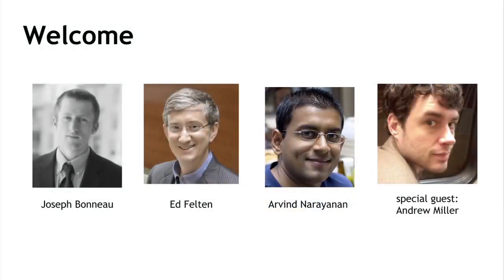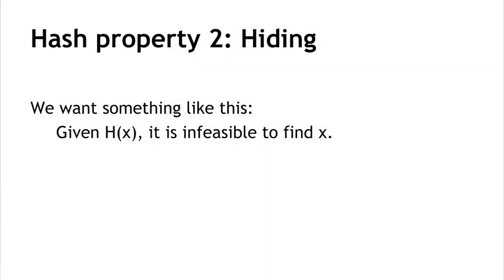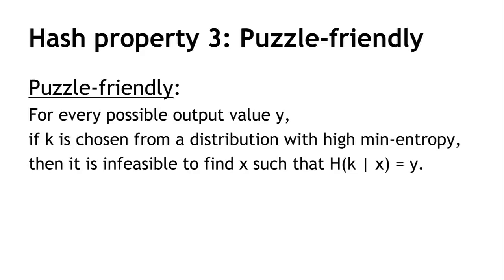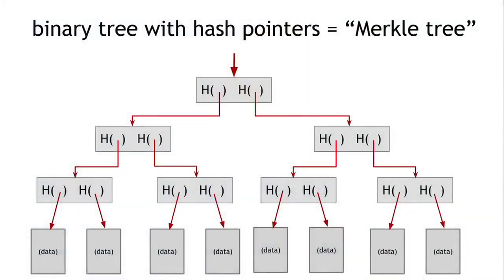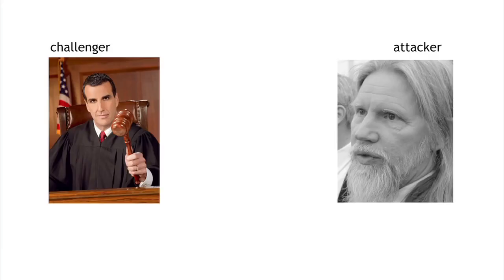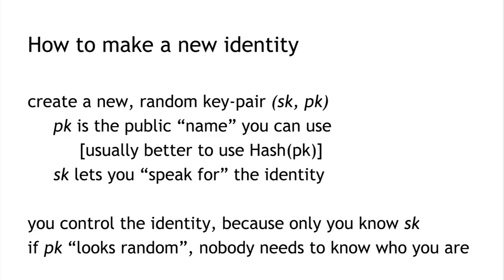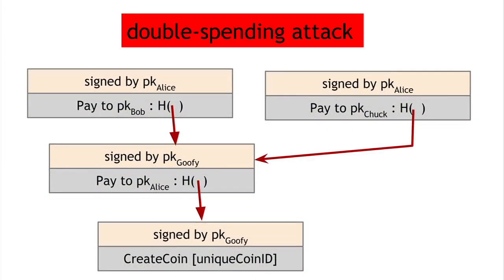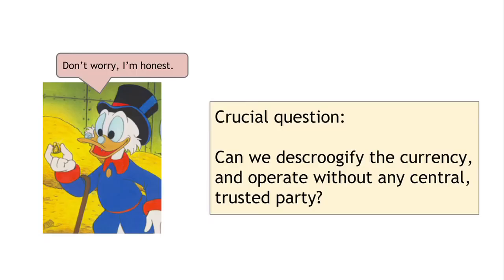What is Crypto and Cryptocurrencies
What is Crypto and Cryptocurrencies  - This "cryptocurrency explained" video will help you understand what is a cryptocurrency  the future of cryptocurrency  features of cryptocurrency  how cryptocurrency works  what make cryptocurrencies special  what is 'crypto' in cryptocurrency.

in this video  we discuss the current crypto market and updates on various altcoins

Investment in cryptocurrency can be substantial.

The best explanation of blockchain technology.

Blockchain explained simply for dummies.

Blockchain technology creates transparency  validates and secures records  manages smart contracts  and eliminates middleman or third parties...